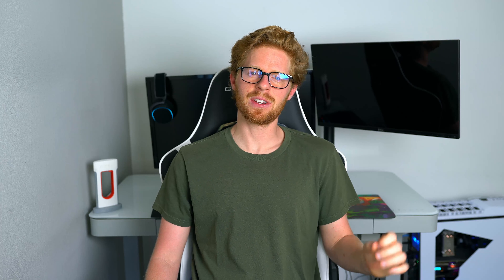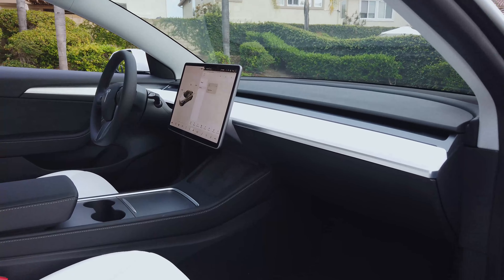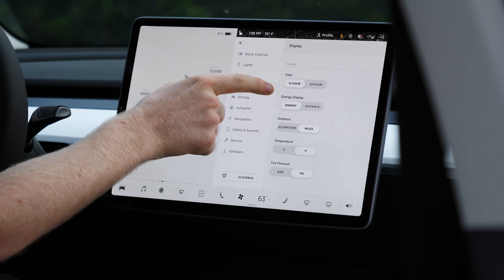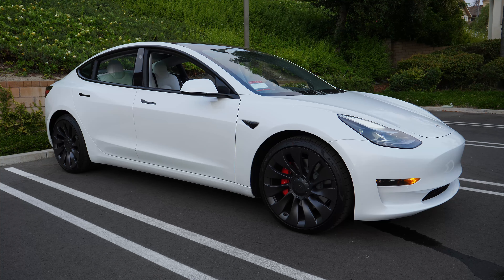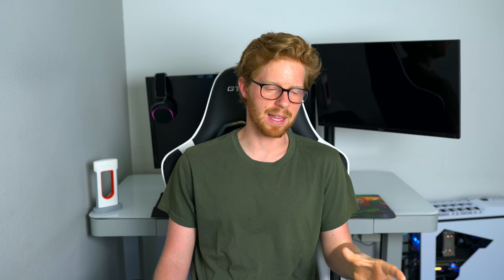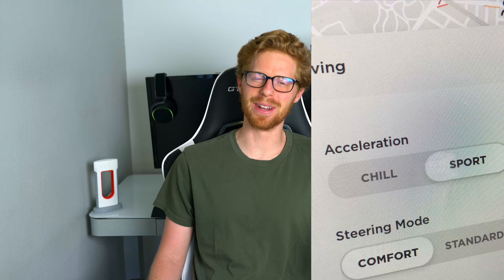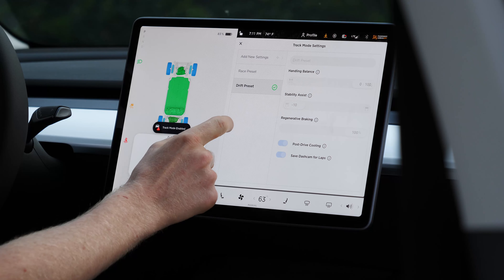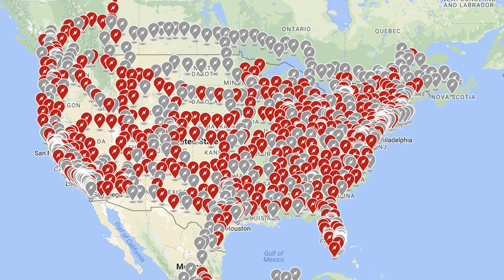Tesla Model 3 Performance 2021 Review: Best in its class?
Tesla Model 3 Performance 2021 Review: Is It The Best? Let's take a deep dive to see what this car is all about!

1:16 Delivery
2:10 What's on the new 2021 Model 3 Performance & exterior
3:22 Interior
4:07 The screen
7:24 Driving & performance
9:09 Track Mode
10:22 Daily driving
11:42 My rating

In this video, I fully review a brand new June 2021 Tesla Model 3 Performance. This car was slightly over the 1,000,000th Model 3 made so far! This car is quite amazing. You can have a 0-60 that keeps up with supercars and be able to comfortably drive the family on a daily basis. This car is truly amazing and I give it a great rating.

Other than the basics such as designing your Model 3 online and the delivery, there’s quite a bit to talk about with this car so let’s start with the exterior. The exterior of a regular Model 3 is pretty plain. The Performance however has 20” Uberturbine wheels, a rear carbon fiber spoiler, bigger red brake calipers, and stock lowered suspension. These additions make the Performance Model 3 stand out much more. Even though the exterior can be a little plain, it sill has a great futuristic look.

The interior of the new 2021 Performance Model 3 is very minimalistic and has very few buttons. This can be overwhelming for new or considering individuals but I assure you in a short amount of time, that big screen will be your best friend and you’ll love having the car’s features in the screen rather than as a physical button. This car comes with Tesla’s premium interior which has a high quality audio system and heated seats for every single seat! Each occupant in the car (no matter what seat you’re in) has enough storage space for most needs. Each seat has a side door storage area that can hold a water bottle and a few other items like snacks. The frunk and trunk space are also quite amazing and offer a ton more space than typical cars in its class.

How does this car drive?
We’ll go sum it up, it drive amazing. Not only is this car super easy and comfortable to drive at slower speeds. It’s also built to handle more intense driving like on the track. Only the Model 3 Performance comes with an advanced feature called Track Mode. This feature can let you break the typical limits of the car like power distribution in the wheels, custom traction control settings, precooling, and you get a race hub display that shows your G force along with a sketch of the car that is green when it’s cool and each part of the car with change to red as is starts to heat up. Now that sounds like a true Performance car to me!